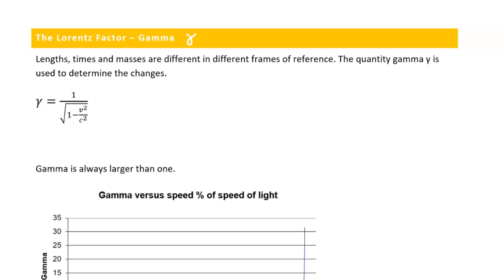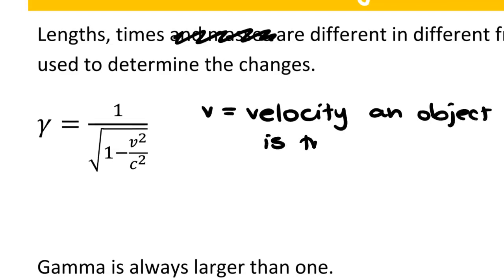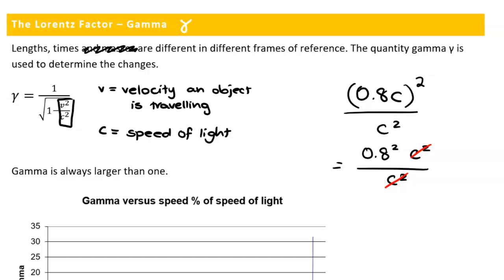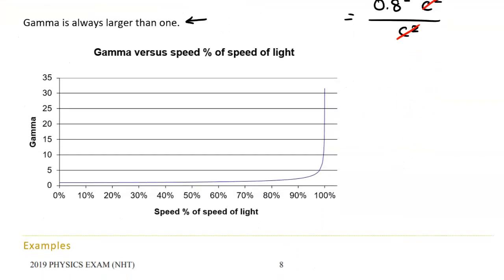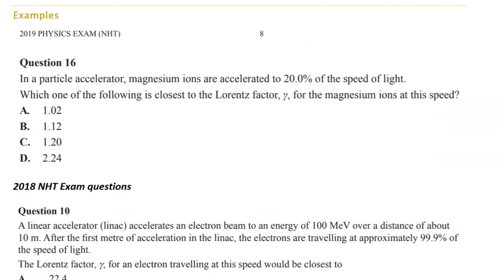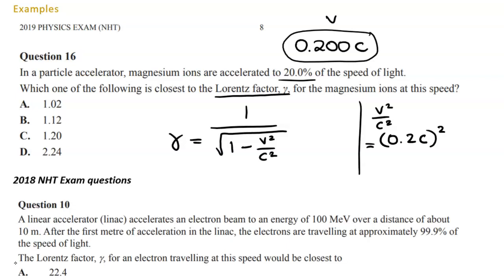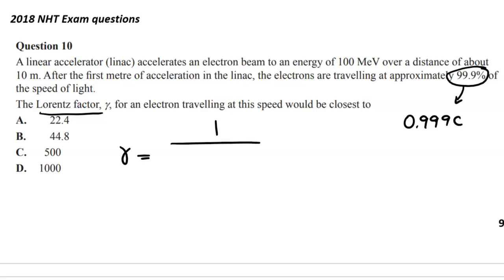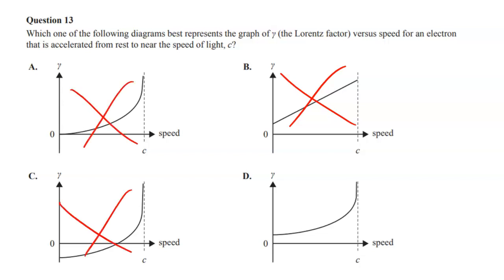VCE Physics | Relativity - calculating the Lorentz factor (gamma) + past exam examples